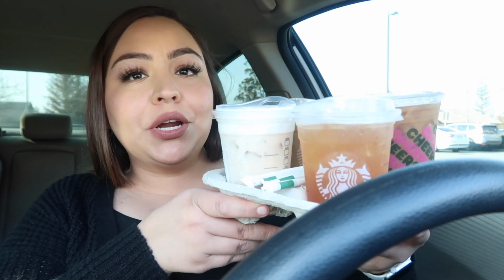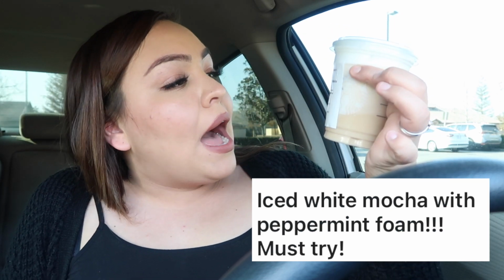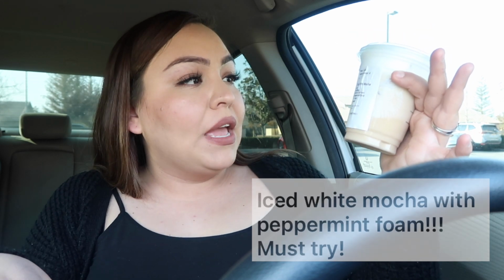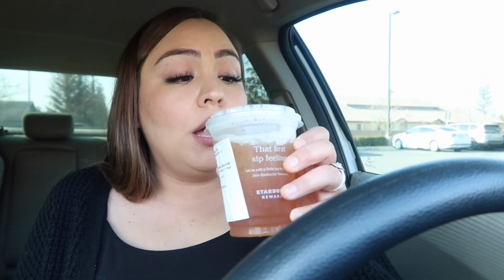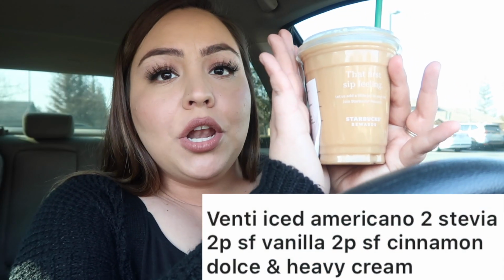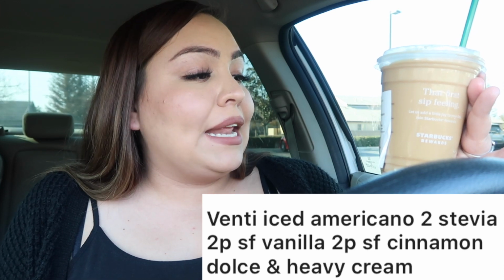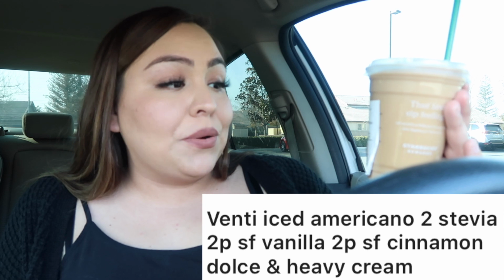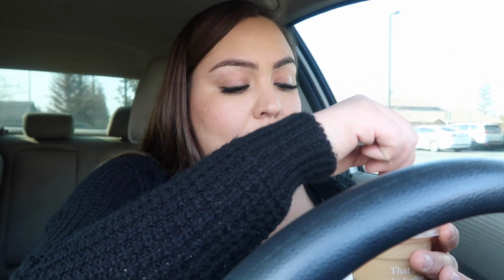Trying My SUBSCRIBERS Favorite 2020 STARBUCKS/ DUNKIN' DONUTS Drinks!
In Todays video i decided to try my subscribers, or your guys' favorite drinks of 2020. Whether that be from starbucks, dunkin donuts or anywhere else.
Some of these are $2 starbucks drinks, so even hacks will be shown. Some of theste drinks are the best starbucks drinks, cheao starbucks drinks or just secret menu drinks. Stay tunes to see if your drink made it in today's video.

If you're reading this and made it this far comment "that was so funny i can't believe that happened"
Hahah I just want to throw some people off , and i want to see who's still reading the description. It'll probably throw me off too for a sec thougH LOL!!

Tumbler Instagram _littlelattes
Twitter mommylifebeauty